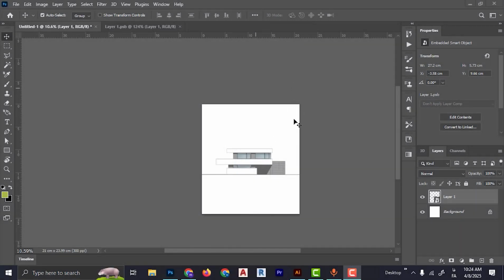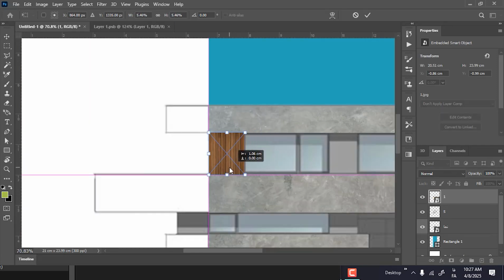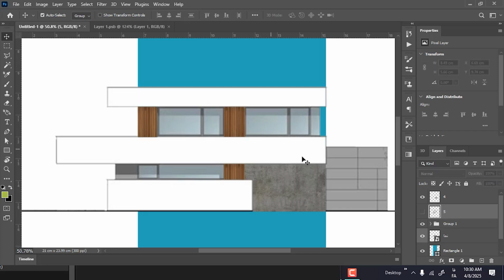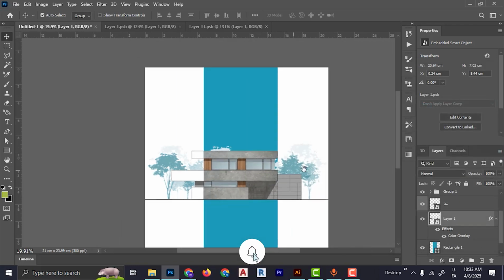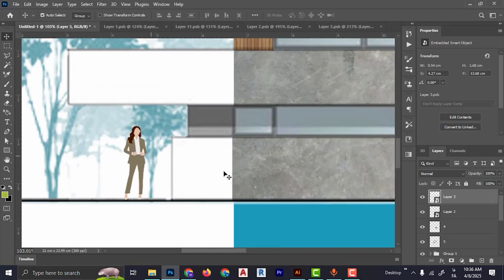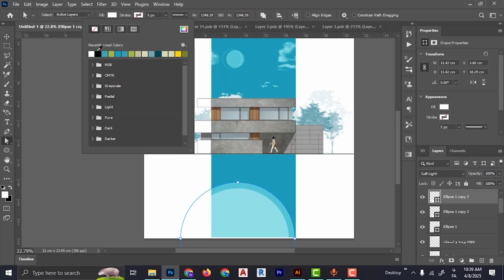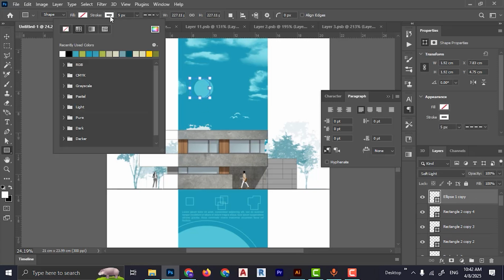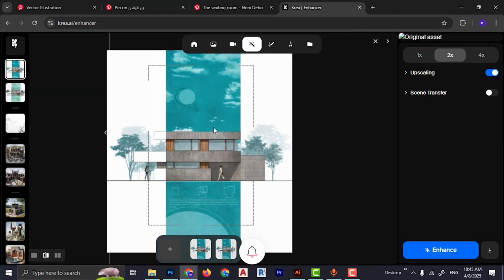Create STUNNING Architectural Elevations in Photoshop — Easy & Fun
🎨 Want to level up your architectural presentations? In this video, I’ll show you how to transform flat architectural elevations and sections into eye-catching, professional graphics using Photoshop. Whether you're a student or a practicing architect, these tips will take your presentations to the next level — fast, easy, and fun!

🚀 You’ll learn:

How to add textures, shadows, and entourage

The best ways to frame and layout architectural elevations

Smart techniques to make your drawings stand out